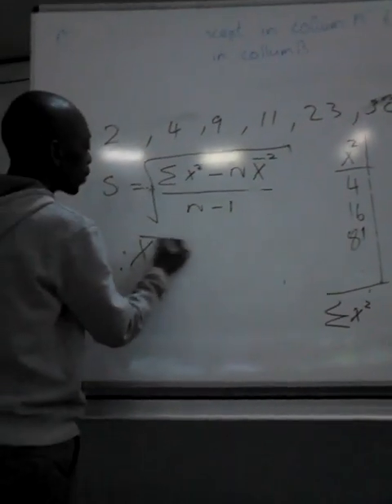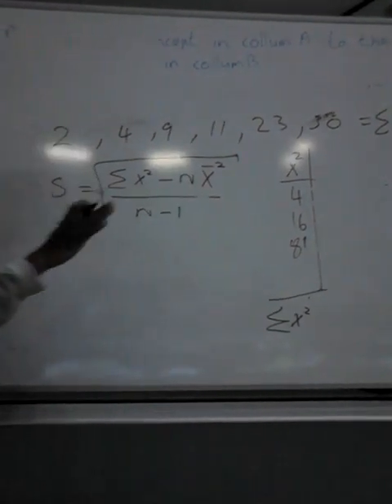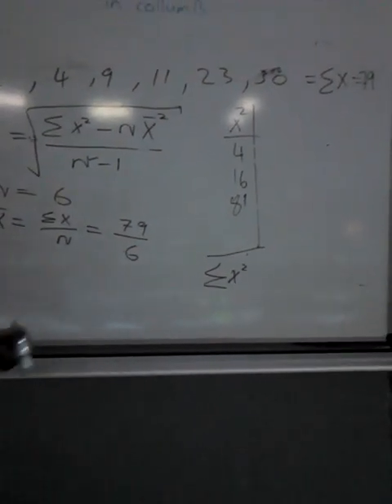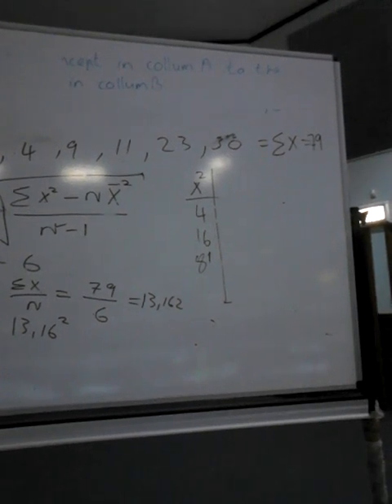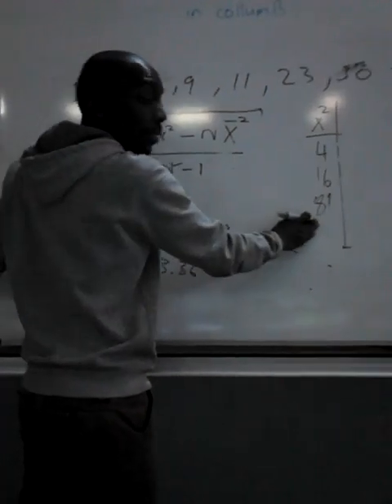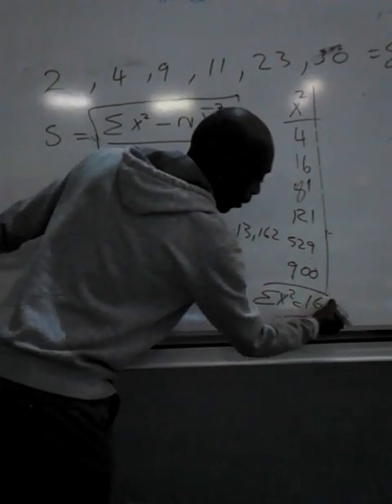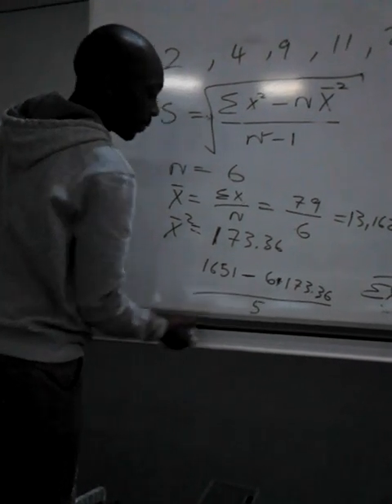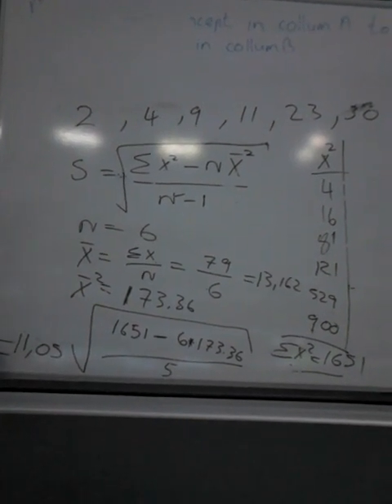standard deviation discrete ungrouped